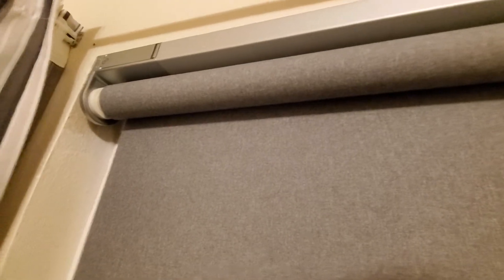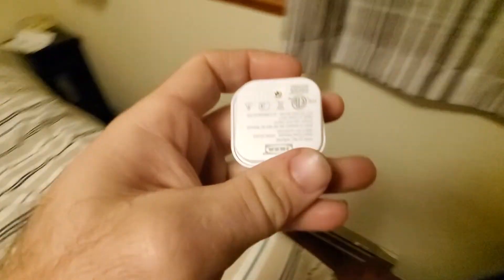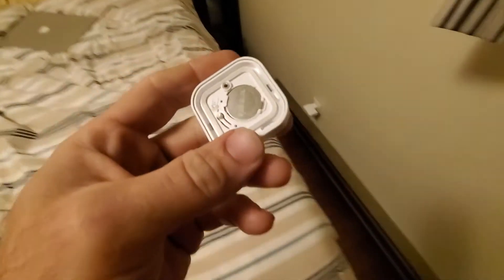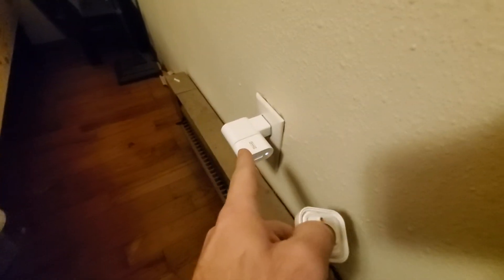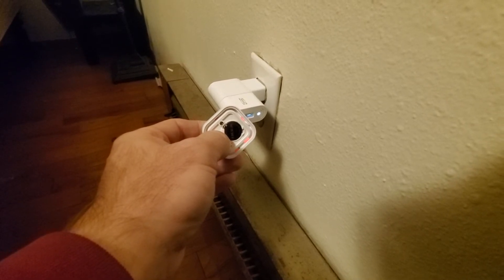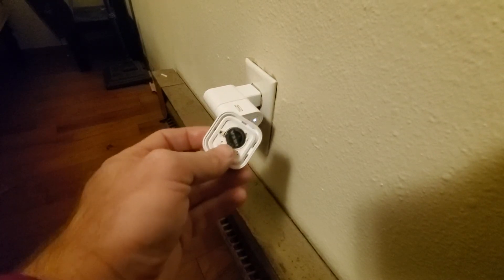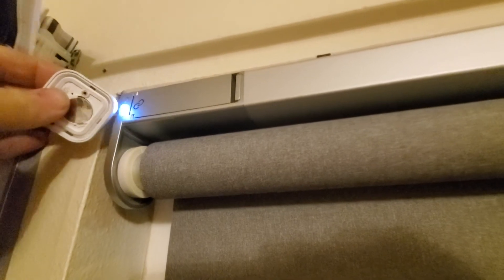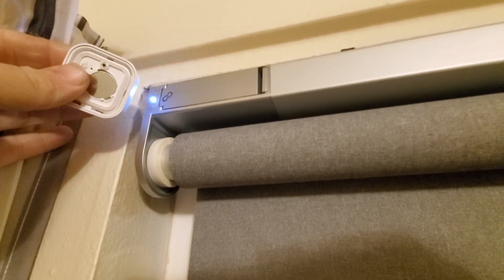fixed: Ikea fyrtur remotes won't pair not working after factory reset